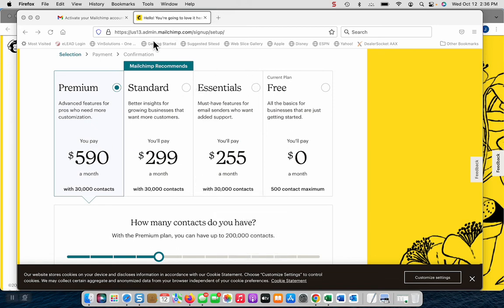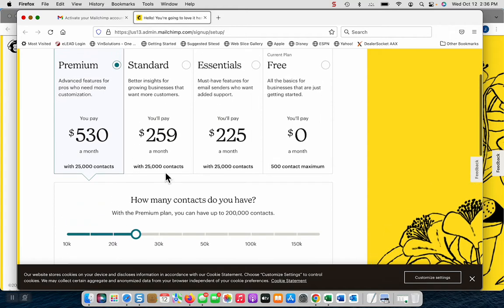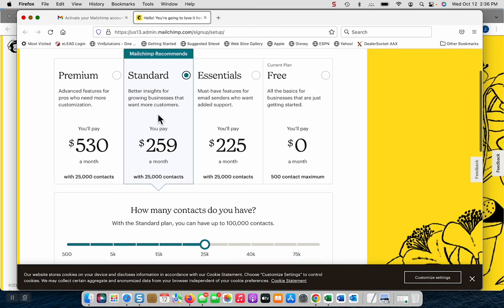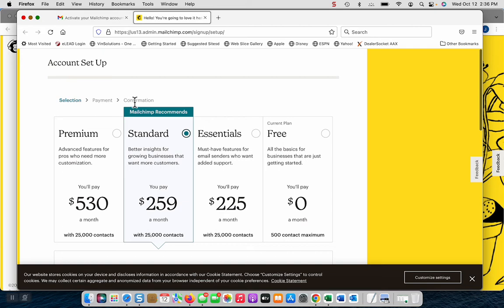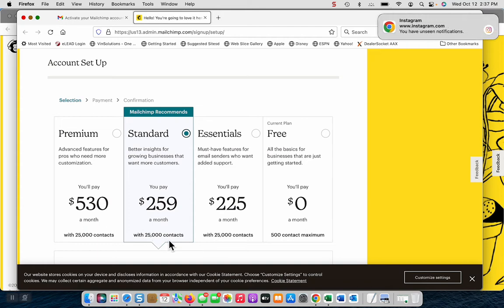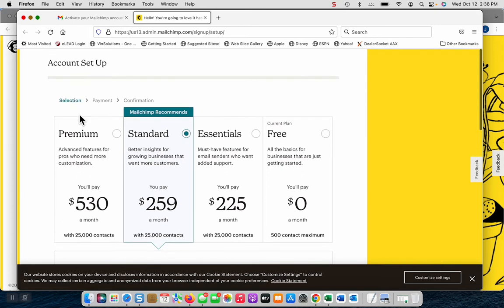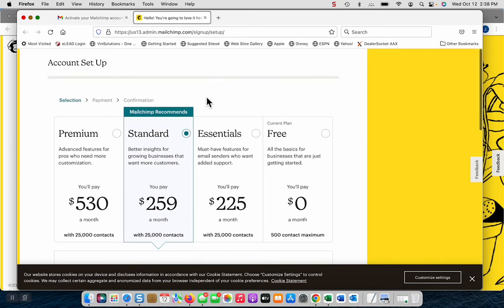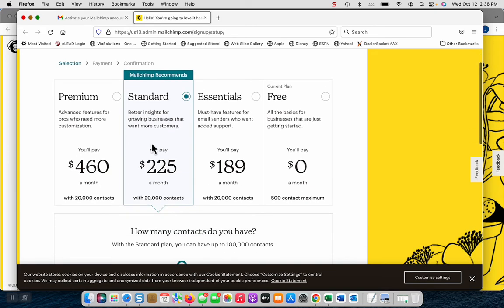Coppell Sun Spa